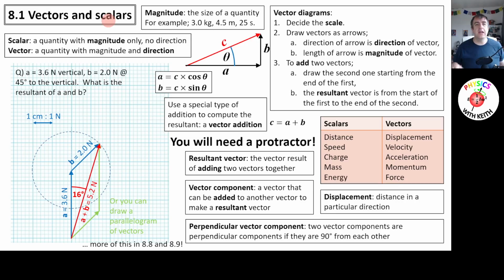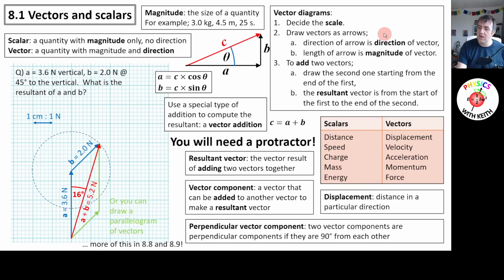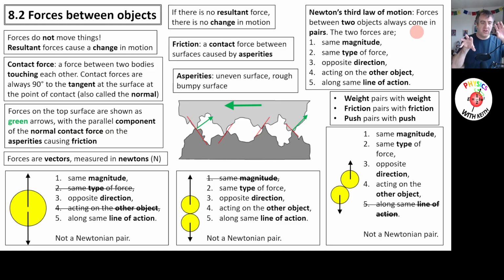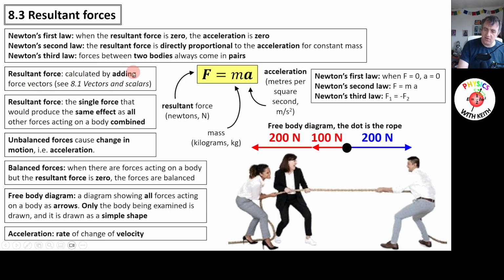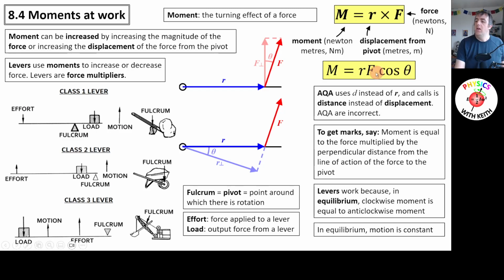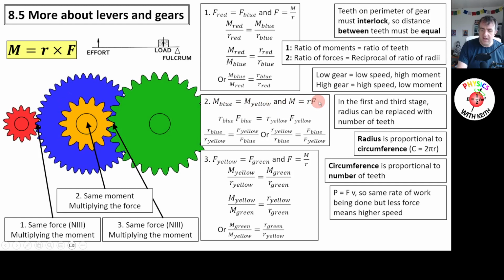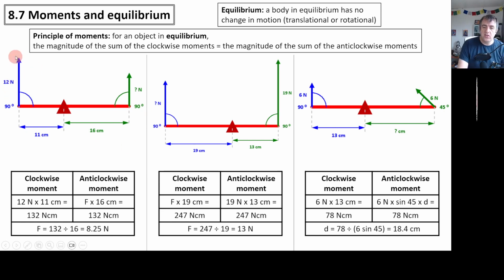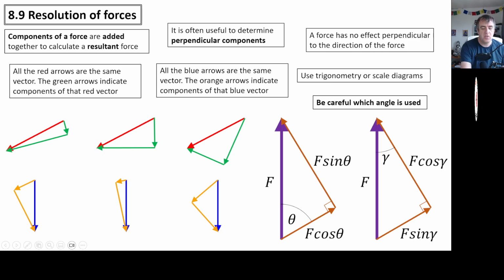GCSE Physics Topic 8: Forces in balance (summary)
⭐️ 𝗟𝗶𝗻𝗸𝘀 ⭐️

⭐️ 𝗟𝗲𝘀𝘀𝗼𝗻𝘀 ⭐️

00:00 Introduction
00:16 Lesson 47: 8.1 Vectors and scalars
17:08 Lesson 48: 8.2 Forces between objects
35:56 Lesson 49: 8.3 Resultant forces
42:59 Lesson 50: 8.4 Moments at work
58:30 Lesson 51: 8.5 More about levers and gears
1:13:04 Lesson 52: 8.6 Centre of mass
1:18:03 Lesson 53: 8.7 Moments and equilibrium
1:22:29 Lesson 54: 8.8 The parallelogram of forces
1:27:30 Lesson 55: 8.9 Resolution of forces